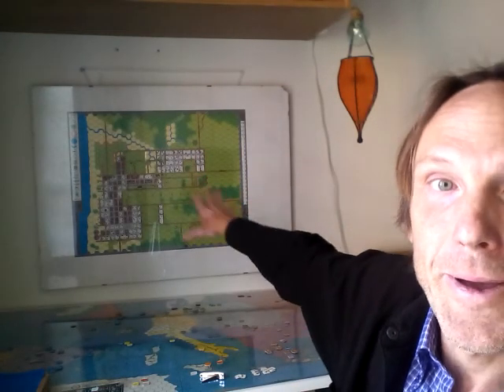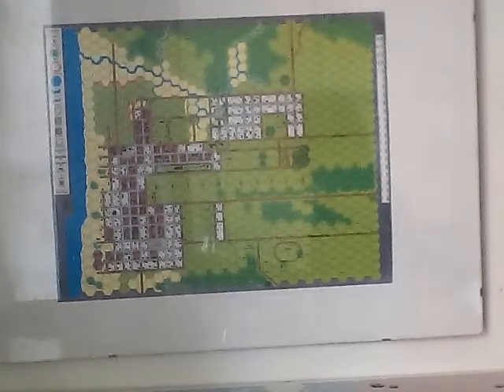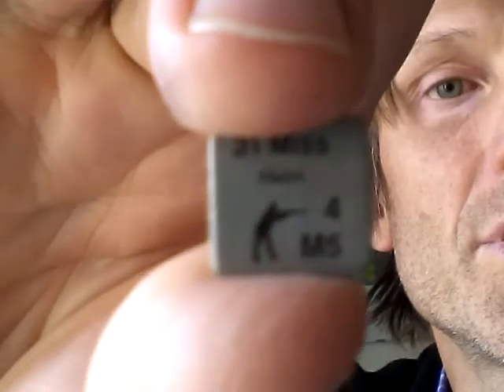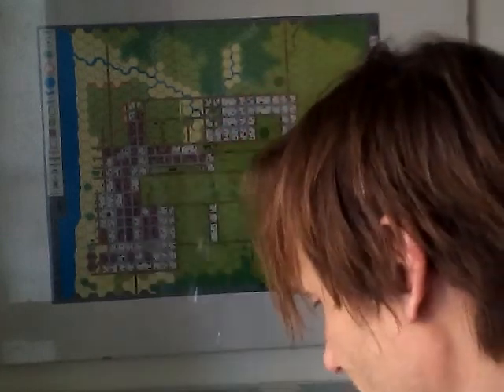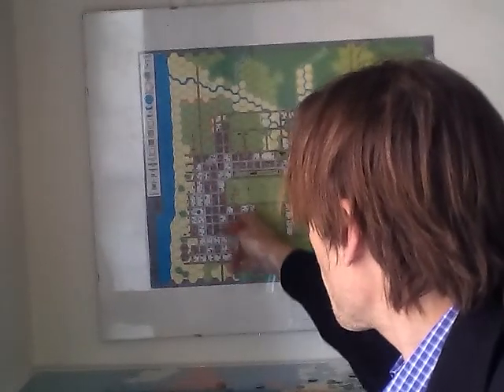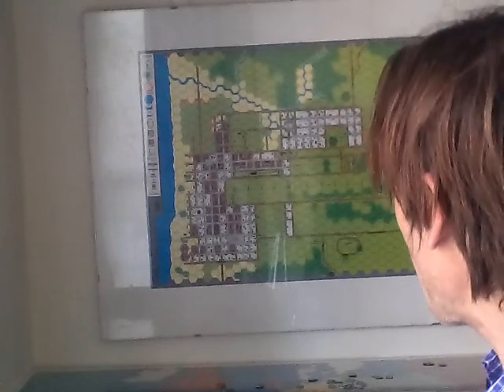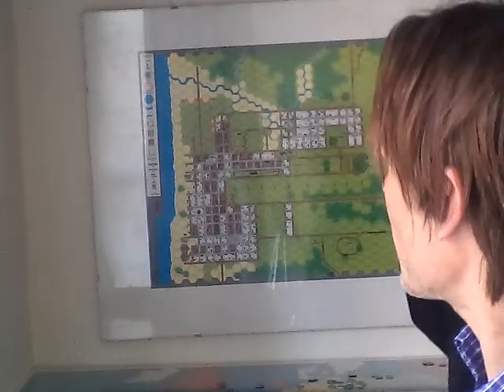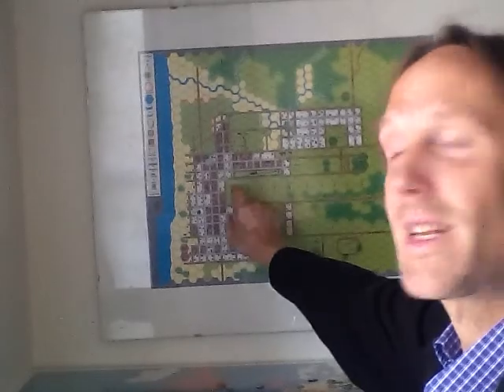Baton Rouge - 'Review'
My estimation of how well this game fares as a game.